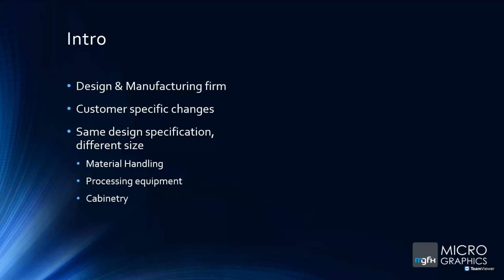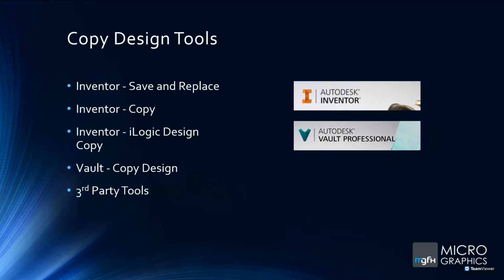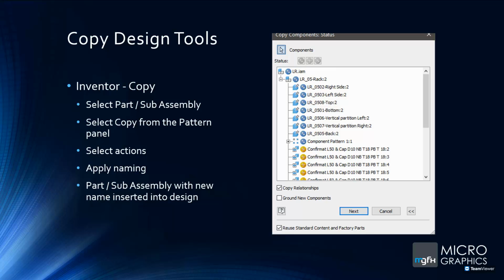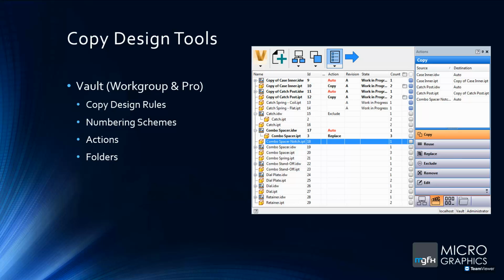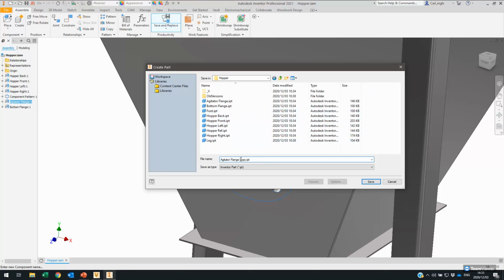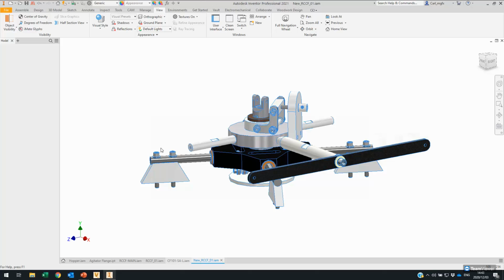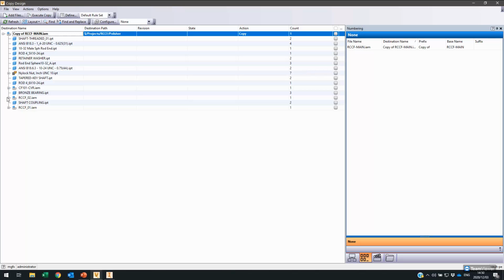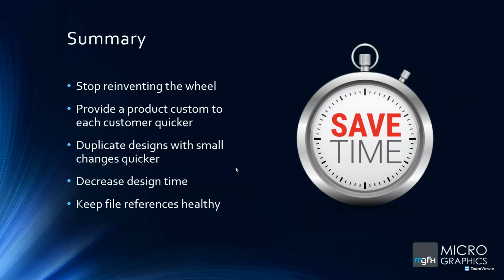Save Time Through Copy Design Webinar 3 Dec 2020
In this webinar we look at how you can use various tools, available to you, to save time by reusing your Inventor designs.

Agenda
Intro
Why Copy a Design?
Copy Design Tools
Tips for Design Reuse
Summary
Q&A
Micrographics